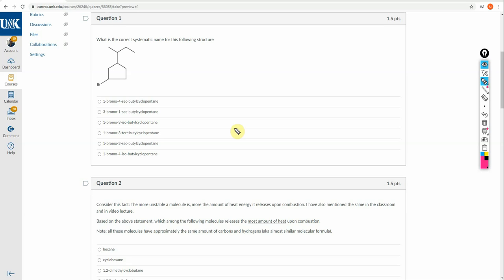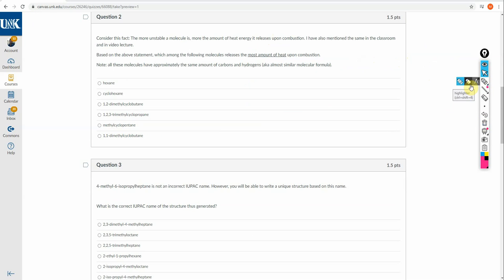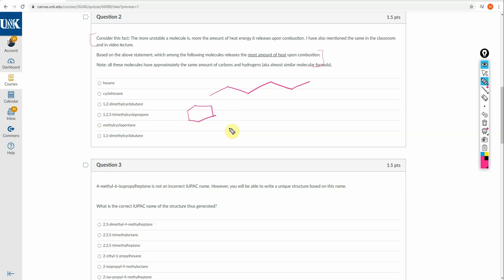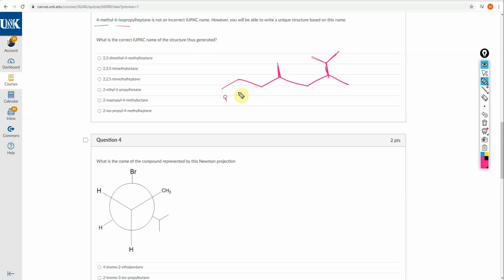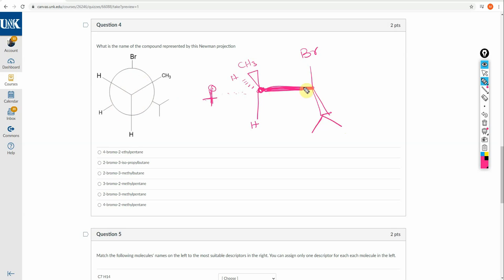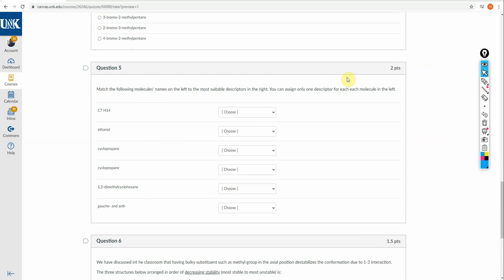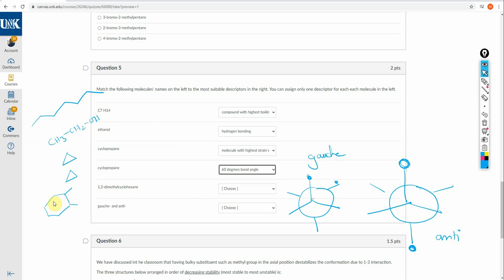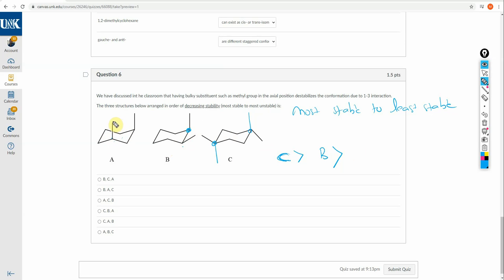O Chem Short Course Chapter 2 - quiz - naming, ring strain, Newman, cyclohexane substituents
Chapter 2 quiz - naming cycloalkanes, ring strain, Newman projection, cyclohexane substituents